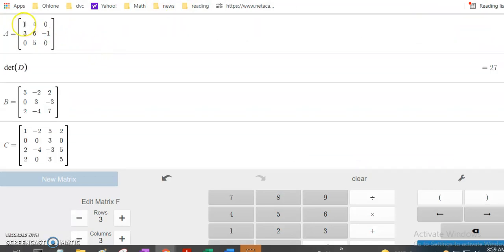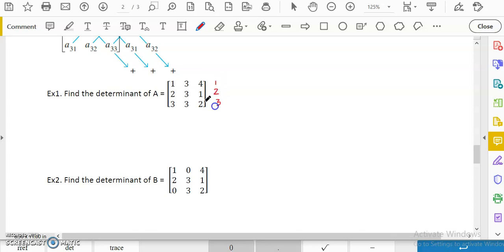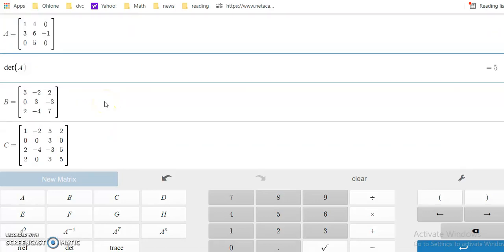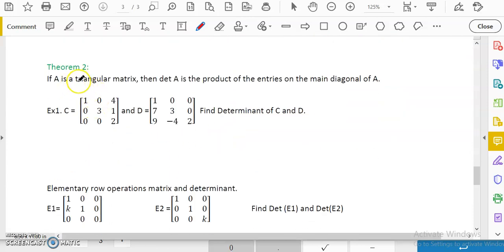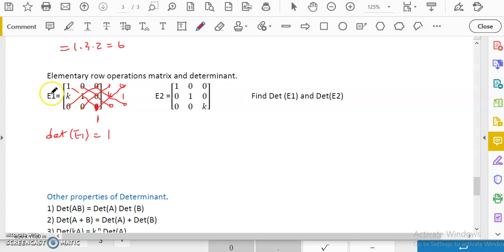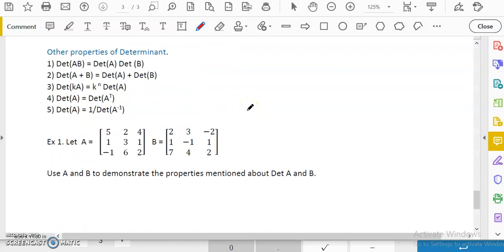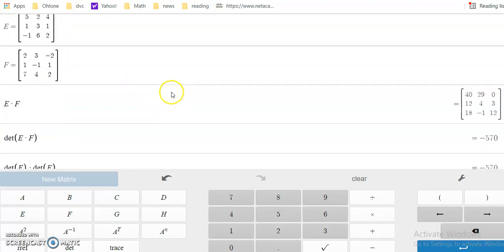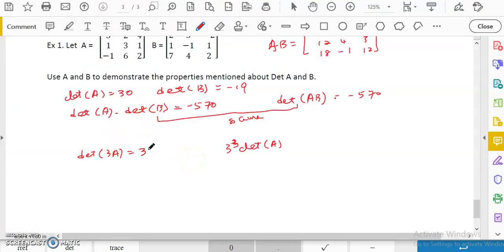Linear Algebra Ch 3.1 Determinant # 2